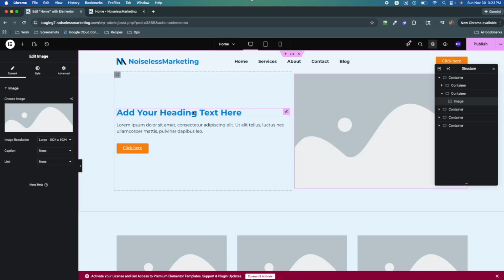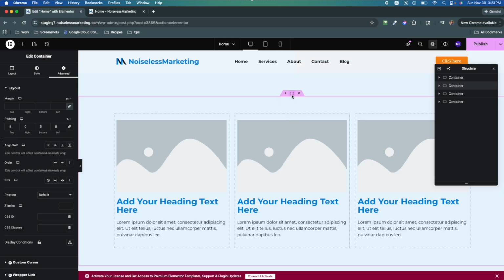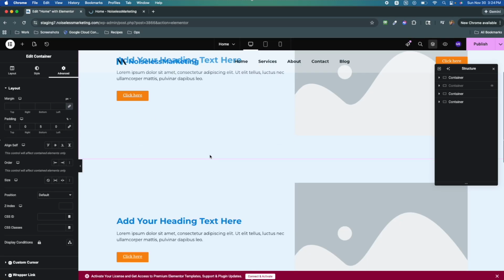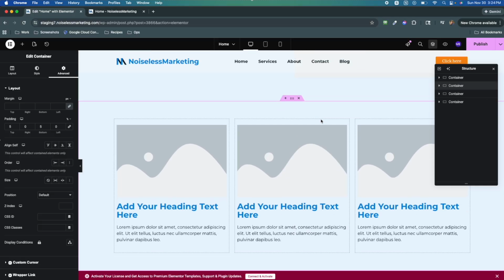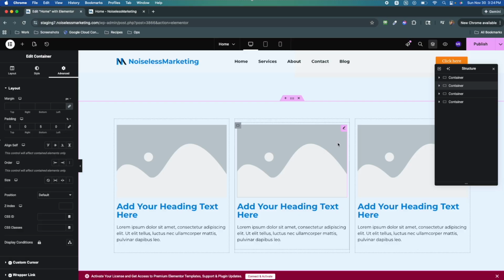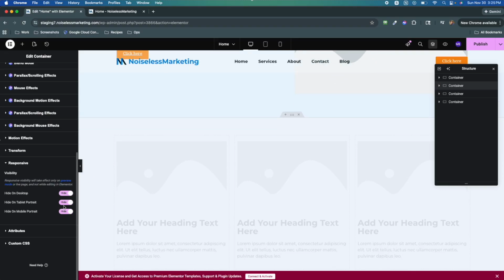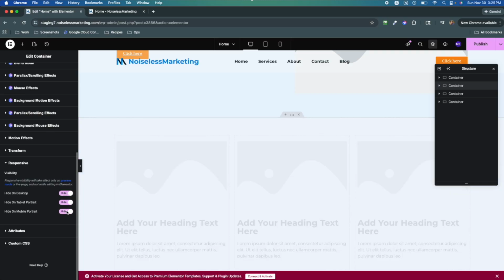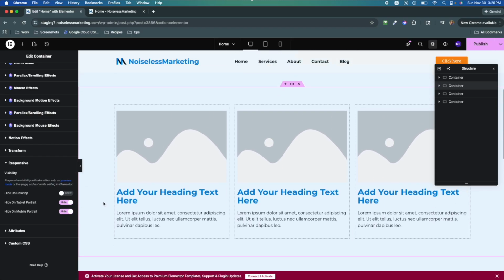How To Hide Elementor Section (FULL TUTORIAL)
Learn how to hide elementor sections in WordPress. In this video we walk through the 3 main methods of hiding a section in Elementor.